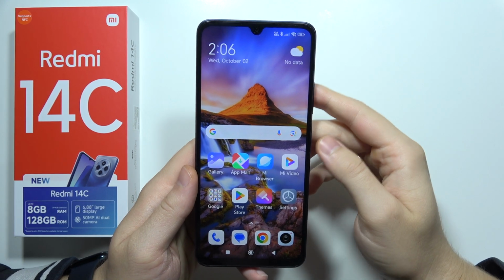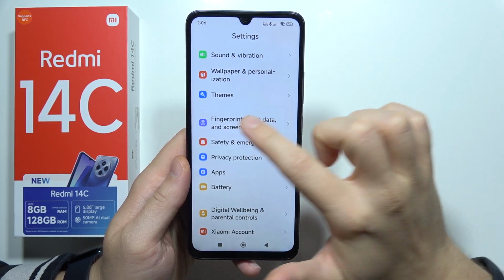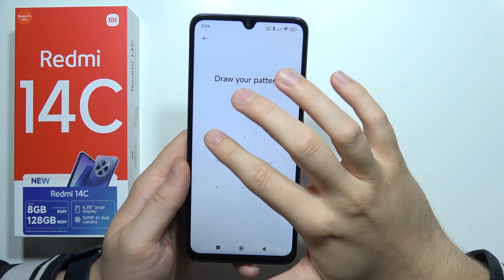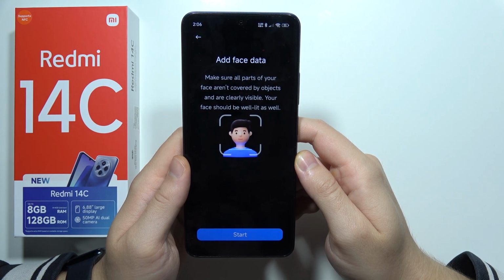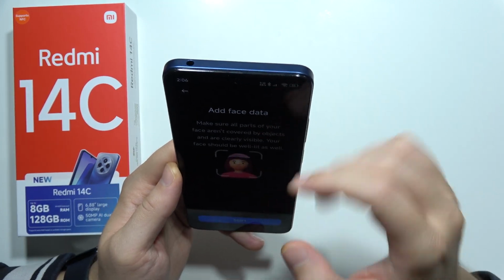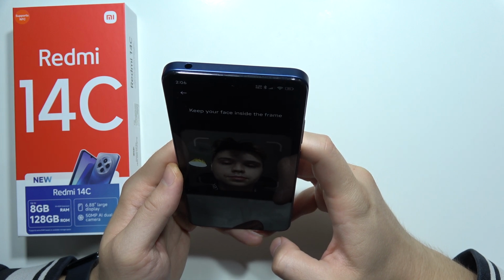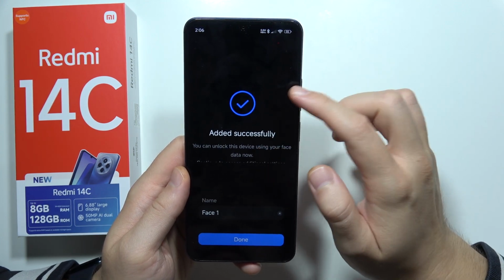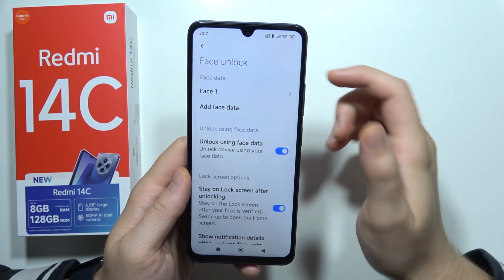Redmi 14C: How to Set Up Face Recognition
In this video, you will learn how to set up face recognition on the Redmi 14C. I will guide you step-by-step through the process of adding your facial data to unlock your device quickly and securely. Whether you want a convenient way to access your phone or improve its security, this tutorial will show you how to enable face recognition on your Redmi 14C. Follow along to set up this useful feature effortlessly!